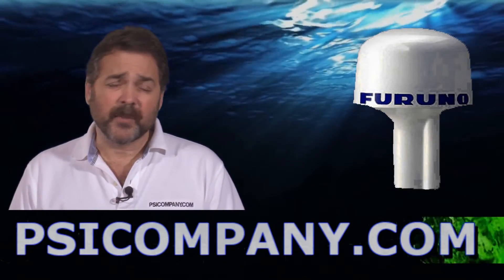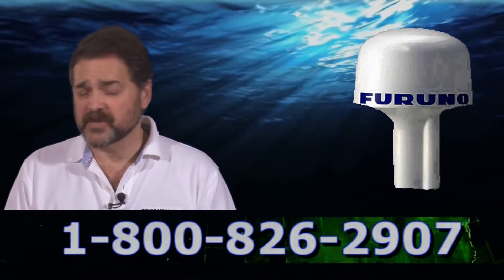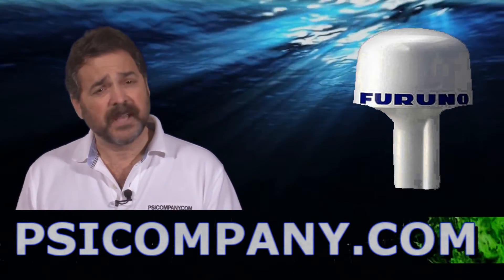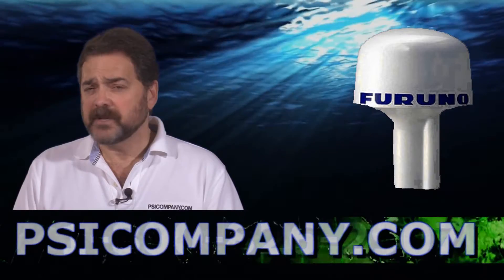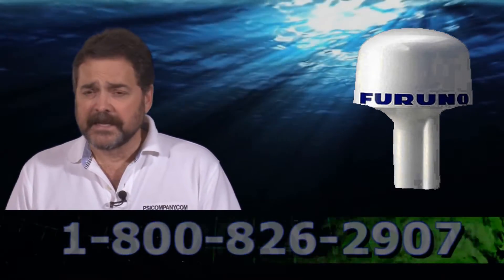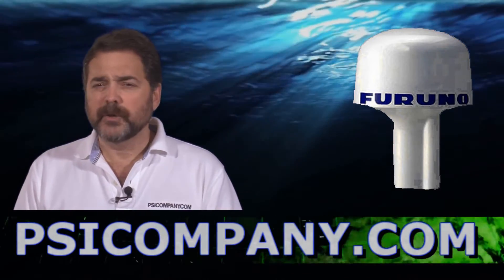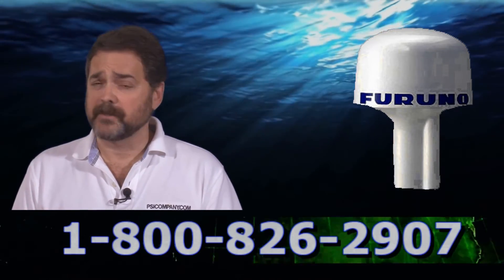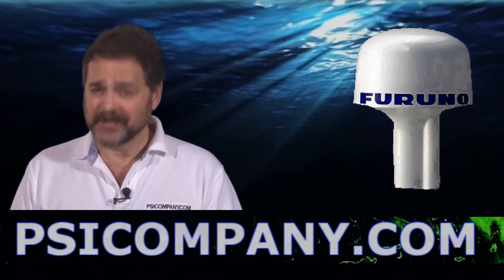Furuno BBWGPS GPS Receiver with WAAS, 12 Channel GPS, NavNet Network - Visit Us for New Models!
Furuno's BBWGPS WAAS/GPS Receiver Antenna makes any NavNet product capable of receiving WAAS and GPS information. Now there is no need to have a separate unit to get your WAAS/GPS fix. This WAAS/GPS Receiver Antenna has everything you need built-in, and it delivers accuracy better then 3 meters by decoding GPS correction signals from the WAAS (Wide Area Augmentation System).
In addition to its WAAS capability, the antenna has a compact 12-channel GPS Receiver that provides accurate and reliable position fixing. Simply connect the antenna to any NavNet display and you can display WAAS/GPS information on one display or the entire NavNet network.

Standard Features
WAAS (Wide Area Augmentation System) Receiver
12 Channel, All-in-View Parallel Tracking GPS Receiver
Up to 900 Knot Tracking Velocity
90 Second Cold Start Acquisition, 20 Second Warm State Acquisition
3M Accuracy or higher (95% of the time, SA off)
WAAS On/Off Selectable *
Shipping Information

5 Lbs., 1 Carton
Power Requirements:12 VDC at 100 mA